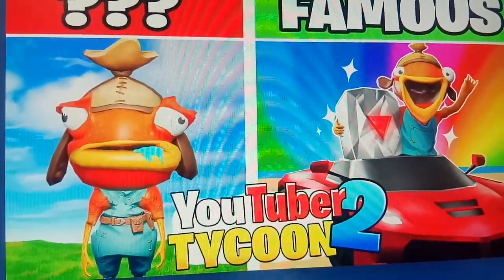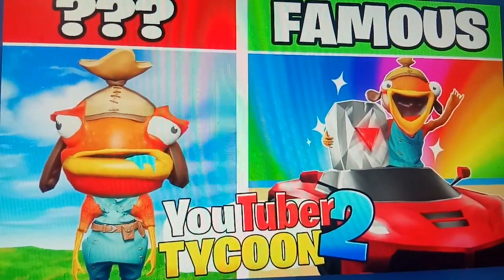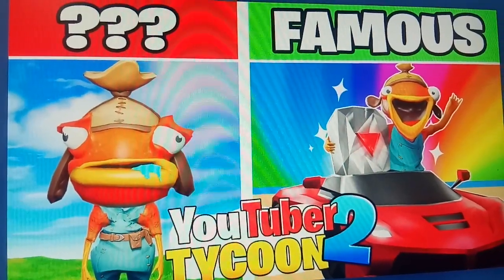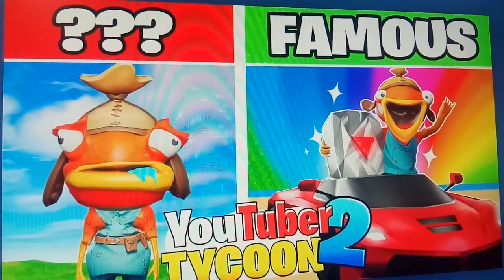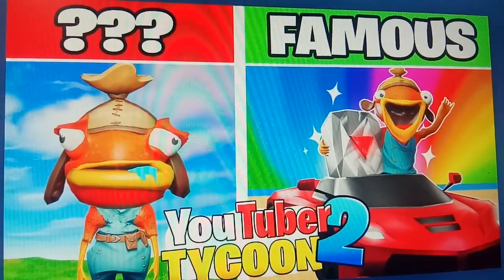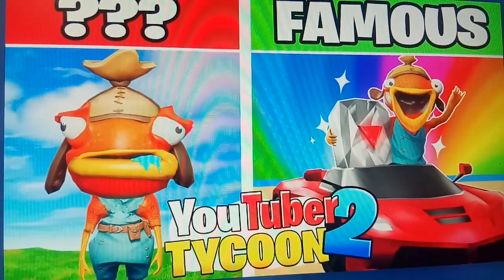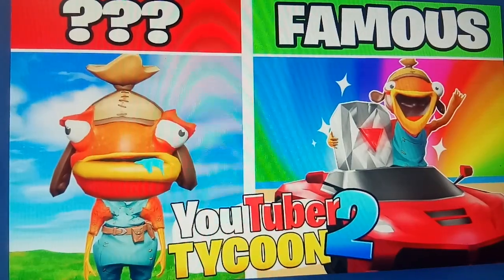Fortnite YOUTUBER TYCOON 2 CITY Map Code (New SIMULATOR TYCOON Fortnite Island)!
Fortnite YOUTUBER TYCOON 2 CITY Map Code (New SIMULATOR TYCOON Fortnite Island)fortnite